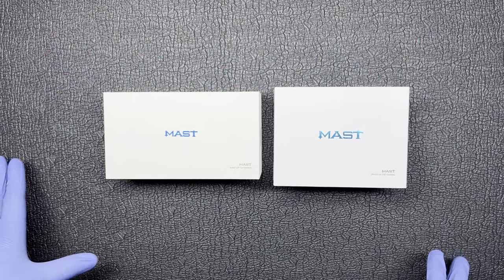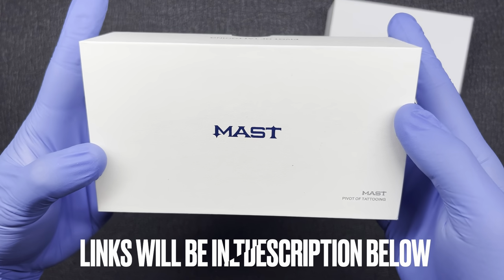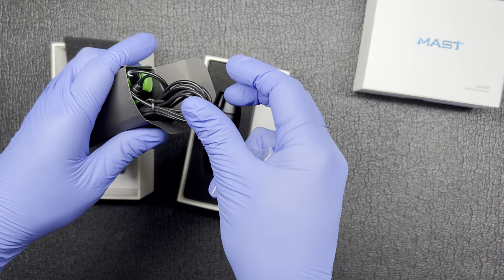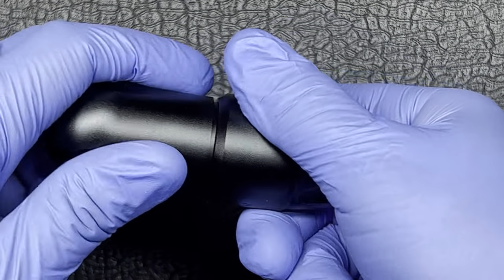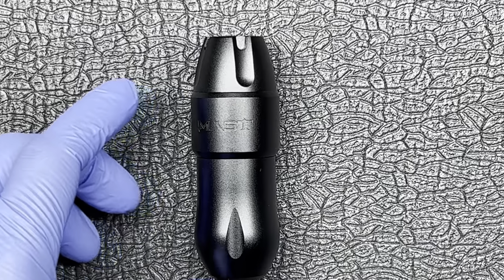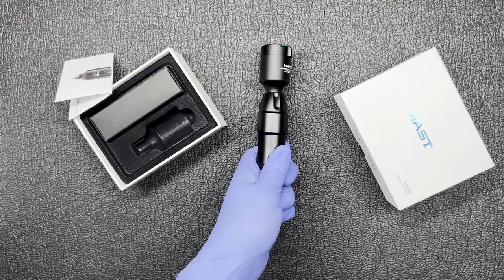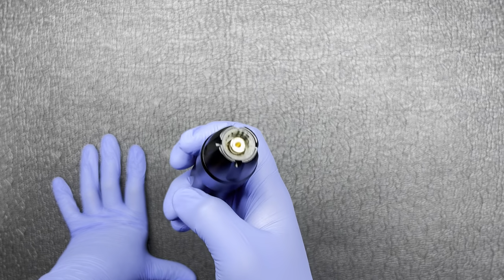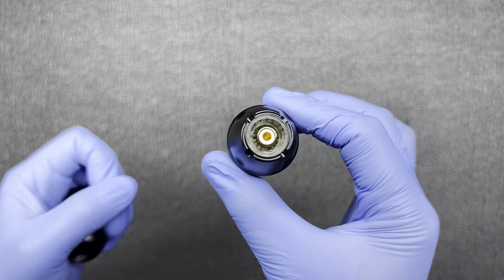Mast Tour Pro Unboxing And Review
Have you been looking into the Mast Tour Pro from Dragonhawk? This review has been in demand so here we go!

In this video we will dive into an unboxing and review on the Mast Tour Pro. From unboxing, checking out the machine close up, we will wrap the machine, test the performance and I will relay my opinions on the Mast Tour Pro.

In my opinion and final thoughts on the Mast Tour Pro is that this a work horse and power house of a machine! From lining, packing color or black, fine lines, pushing larger needle configurations, shading, whip shading, stippling, pepper, dot work, you name it, we can do it!

The Mast Tour Pro is a well rounded machine especially for the price point and performance! I gave it 4 stars in the video but I want to give it a 5 out of 5 total because of these reasons listed above. I will list a link below for you so you can check out this machine on your end.

I will list the links for the needles I am using below.
Should you have any questions please let me know.

Stigma 5RL

Ghost Spider 03RL

CNC Police 09RL

DKLabs Linetion 03RL

For those who need personal tattoo guidance, this one’s for you!

PLEASE NOTE there will be limited availability on certain tiers for quality control purposes